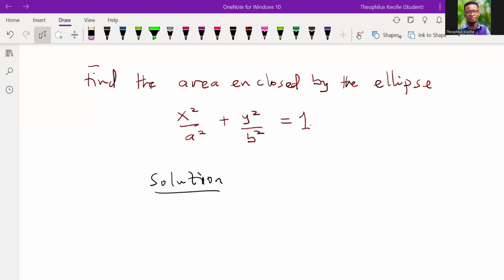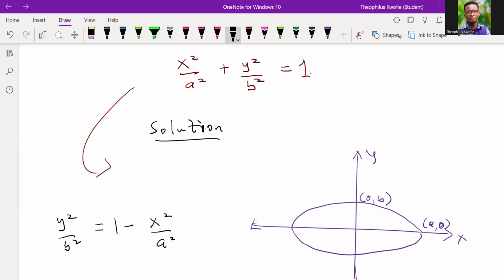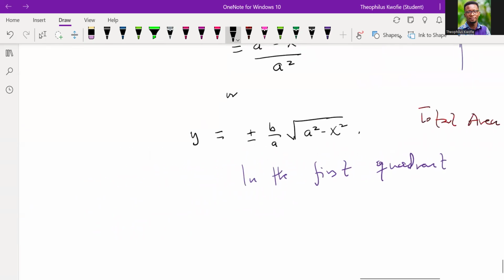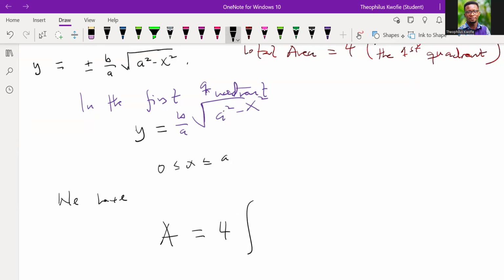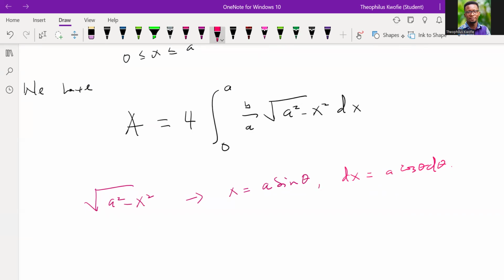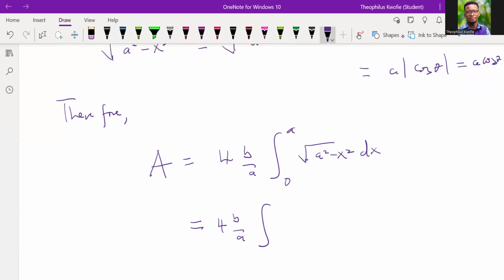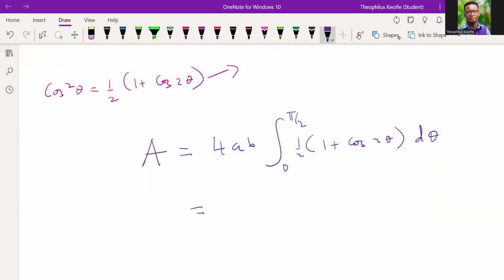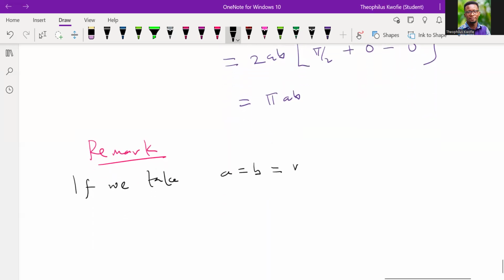Episode 4: Trigonometric Substitution: Simplify Integrals with Powerful Techniques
Unlock the secrets of trigonometric substitution in this comprehensive tutorial! Perfect for mastering challenging integrals in calculus.

🔍 What You'll Learn:
Introduction to Trigonometric Substitution: Understand when and why to use trigonometric substitution to simplify integrals.

Step-by-Step Process: Follow a clear method to apply trigonometric substitution and solve integrals.

📚 In-depth Explanation: Gain a deep understanding of the concepts and techniques behind trigonometric substitution.
💡 Practice Problems: Solve example problems to reinforce your skills and prepare for exams.